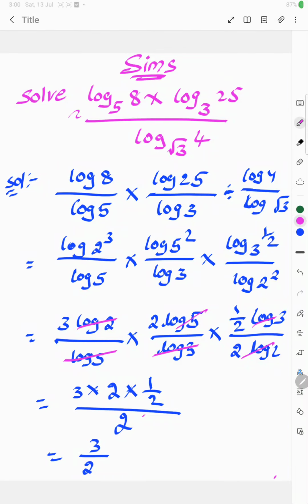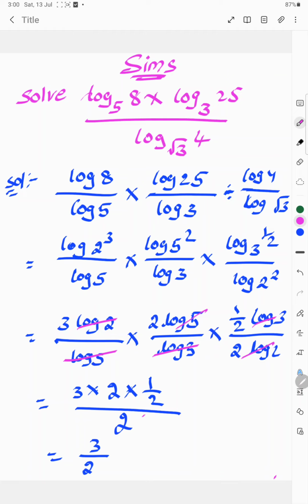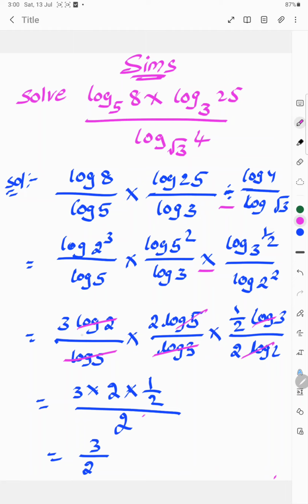solve log5^8 ×log3^25 /log root 3^4